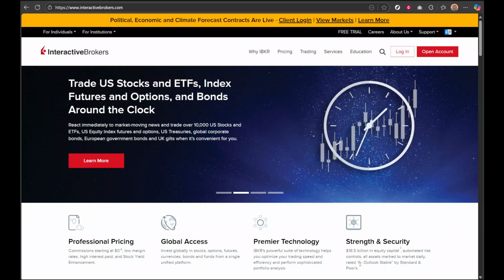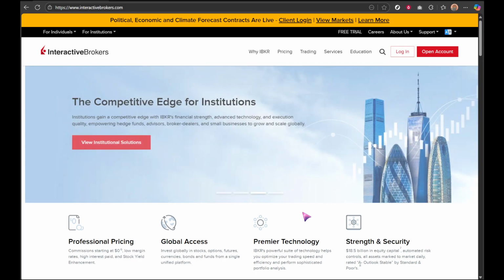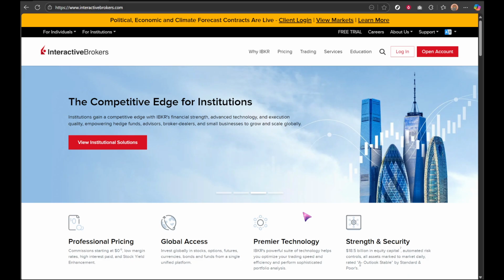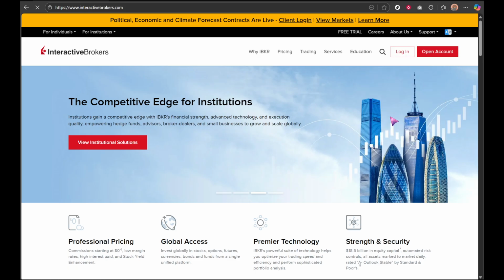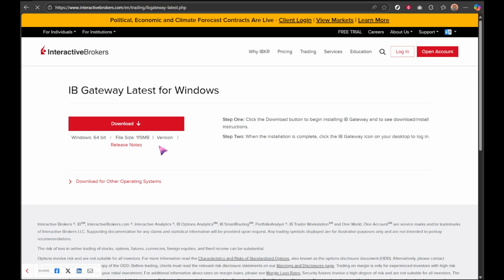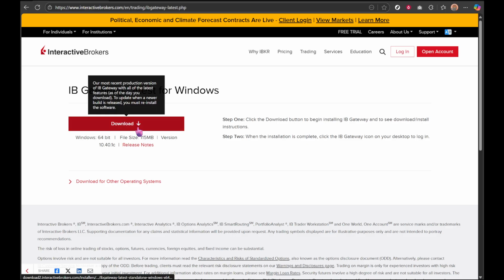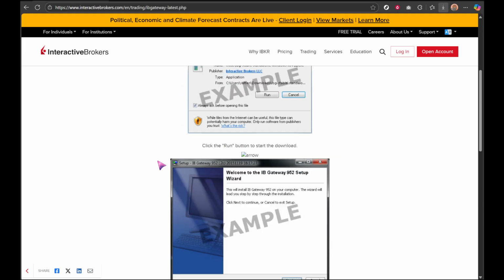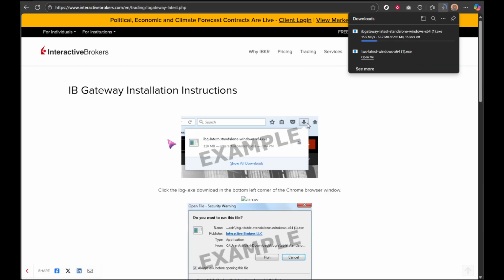How to Connect Ninjatrader to Interactive Brokers Step by Step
Combine TradingView power with Zerodha Kite! ⚡
By the end, you’ll know how to:
• Access TradingView charts
• Customize layouts
• Save templates easily
📌 Perfect for Zerodha users.